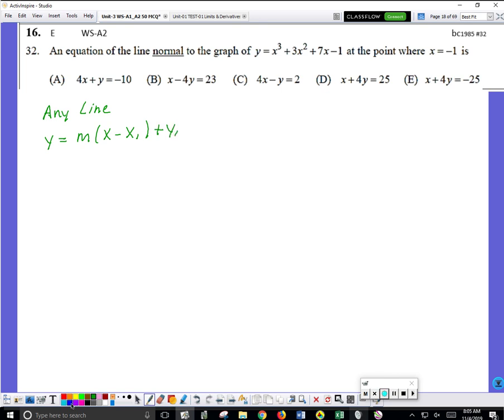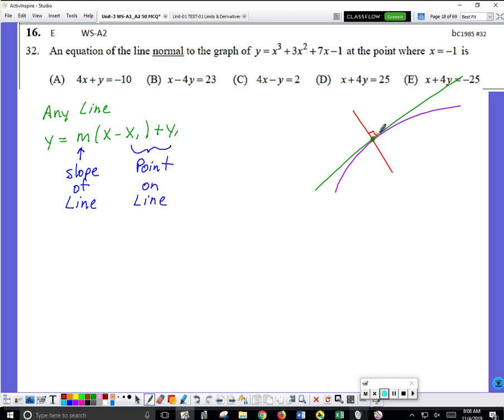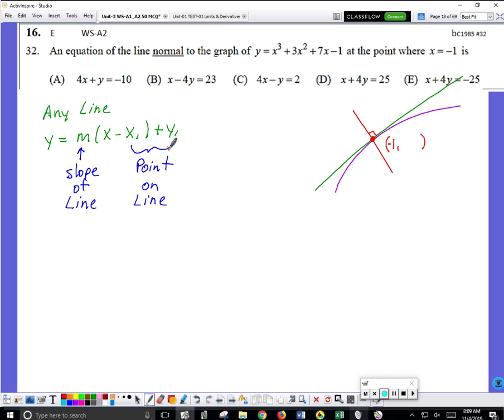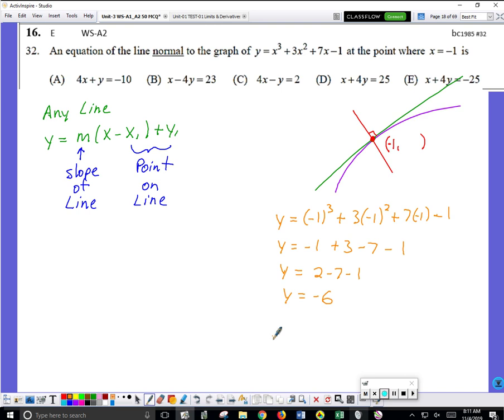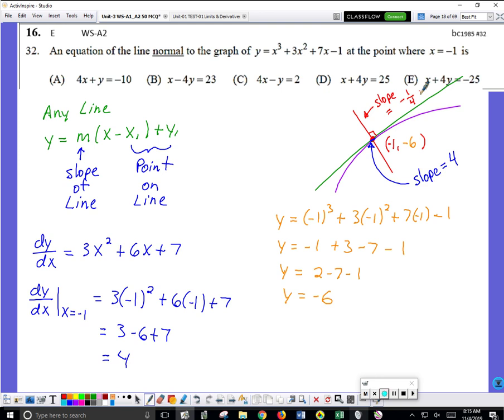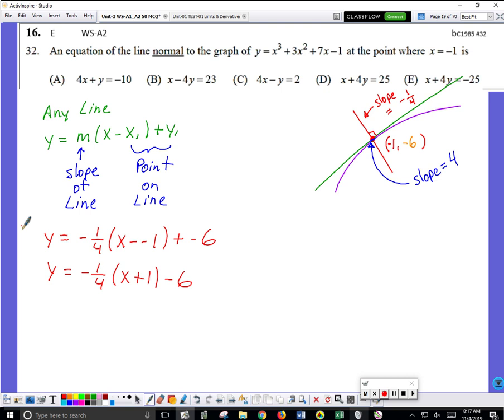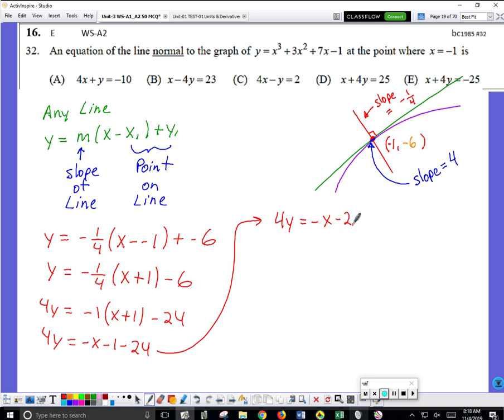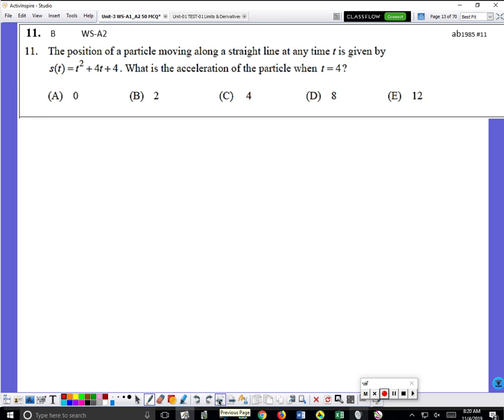Unit 3 WS A1 A2 50 MCQs BestOf DApps 31 Oct 2018 #16